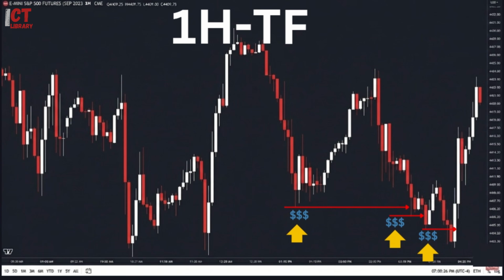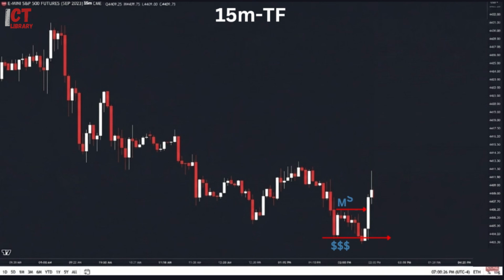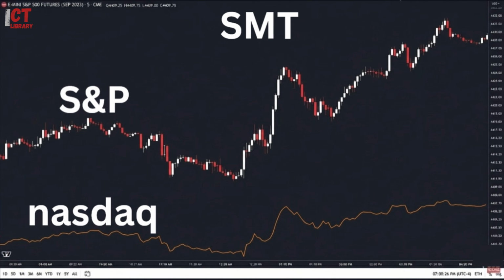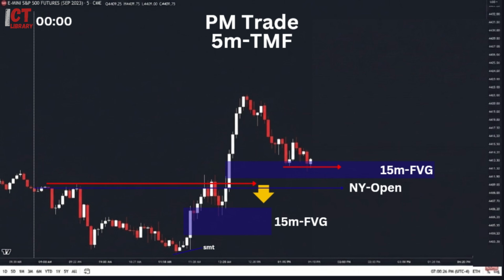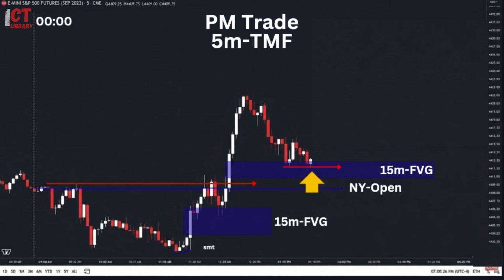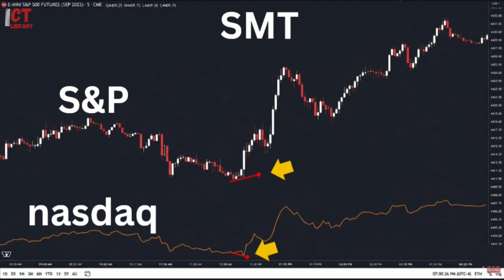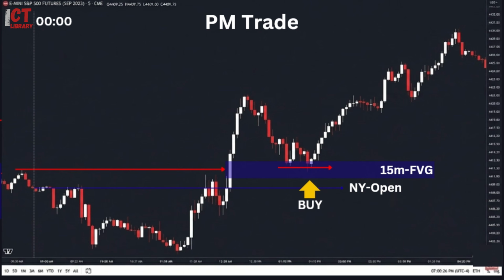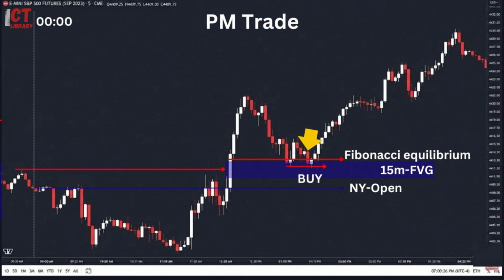The Real Reason You Keep Losing Your Bias (ICT Narrative)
If you’ve ever struggled to hold your bias or felt lost when price moves against you, this video will change how you approach the market.

We break down how to navigate intraday profiles, understand when to shift bias without panic, and use SMT divergence to identify true institutional accumulation.

You’ll learn how higher timeframe fair value gaps guide direction, how market structure shifts confirm narrative changes, and why the New York lunch hour often creates the best opportunities through stop hunts and repricing.

This video also shows you how to align multiple confirmations—bias, SMT divergence, and imbalance—to execute precise entries instead of chasing moves.

The key idea is simple: don’t react emotionally—read what the market is telling you.

By the end, you’ll understand how to wait for the return into a fair value gap, identify sellside liquidity, and enter exactly where smart money is active.

If you want consistency, you need structure—not guesswork.

Watch, study, and apply this framework to your charts daily.